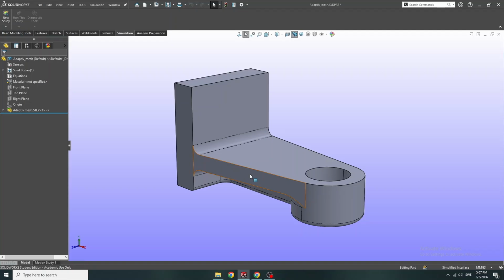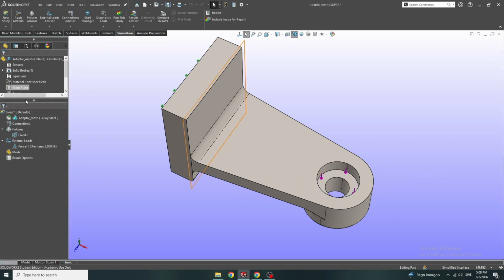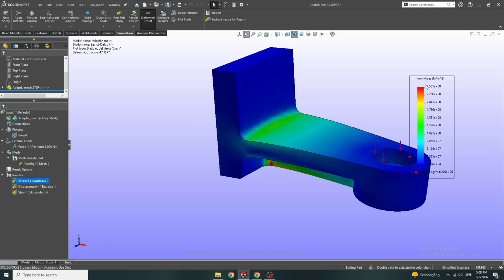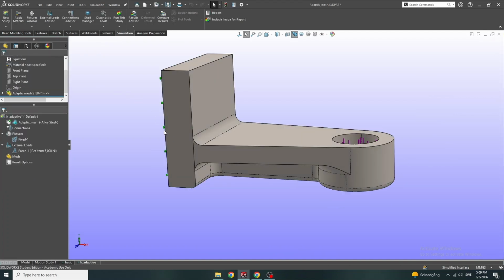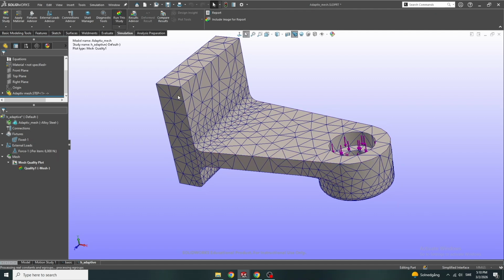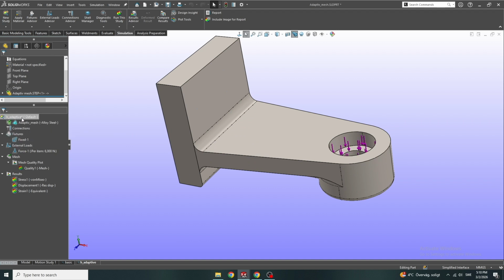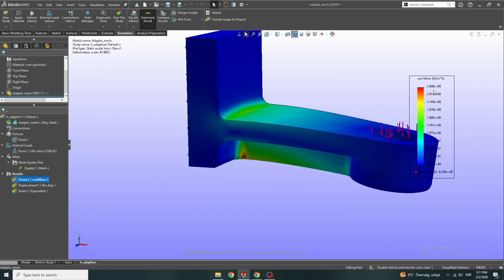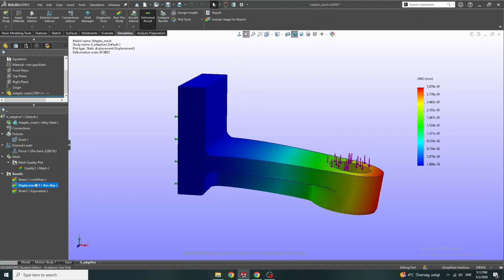H-Adaptive Mesh in SolidWorks Explained (Auto Mesh vs Adaptive Mesh)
In this video, we explore the H-adaptive mesh method in SolidWorks Simulation and compare it with a standard autogenerated mesh.

The H-adaptive method is an iterative meshing technique where the solver evaluates the force flow and geometry, automatically refining the mesh until the solution converges within a defined tolerance.

This video focuses on understanding how adaptive meshing works and why mesh refinement is critical for accurate finite element analysis (FEA).

Topics covered:
• Autogenerated mesh
• H-adaptive mesh refinement
• Mesh convergence
• SolidWorks Simulation basics